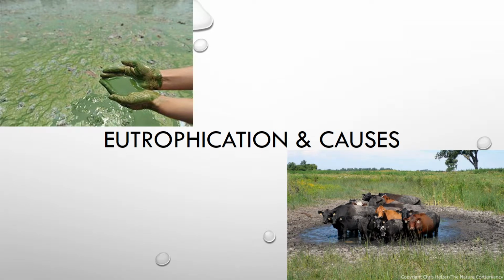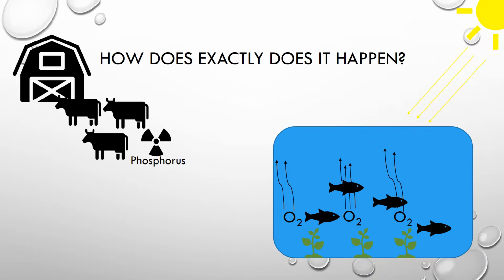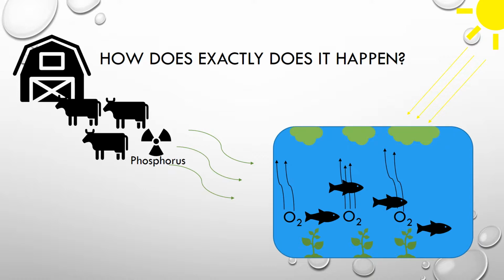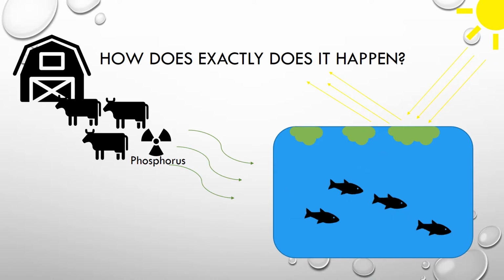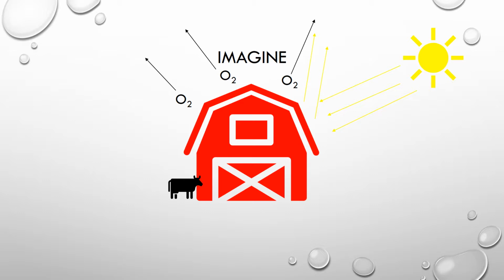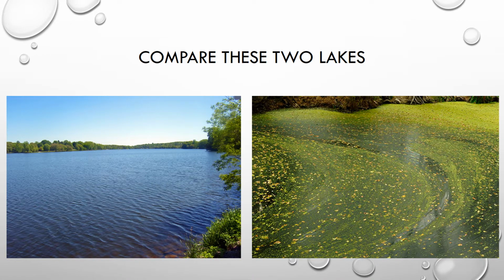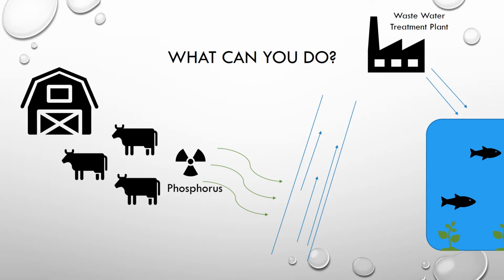Eutrophication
In this video, I describe the process of eutrophication and one of its main contributors.